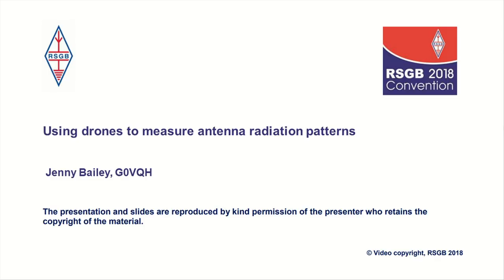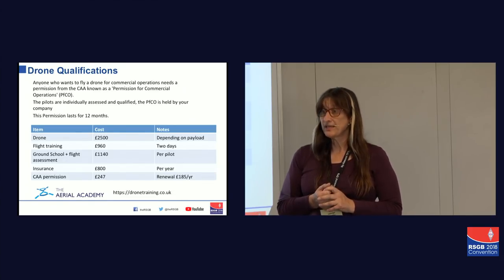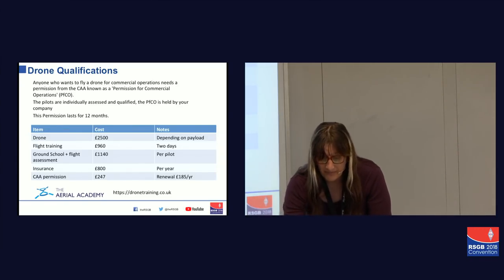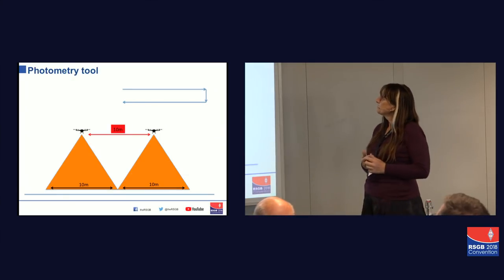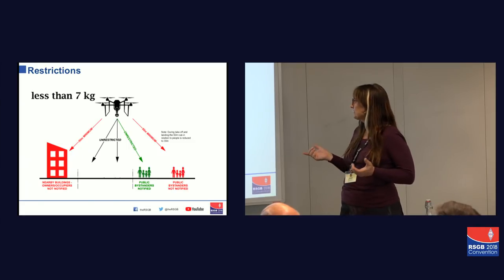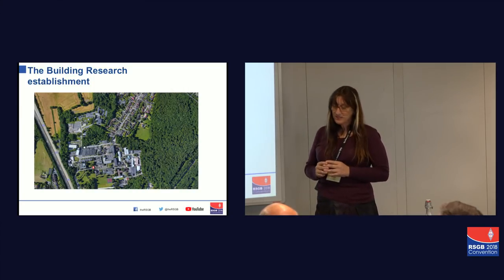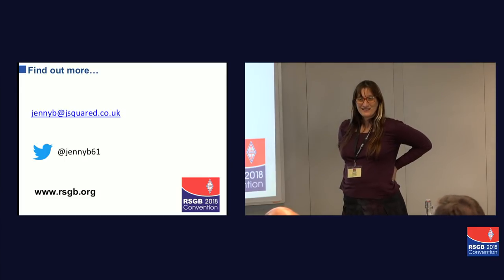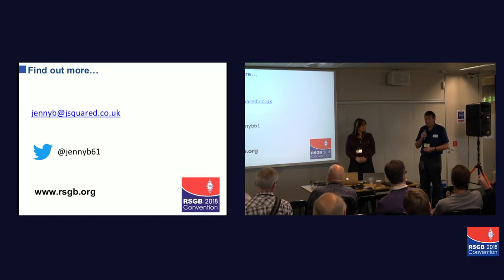RSGB Convention 2018 lecture - Using drones to measure antennas patterns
Jenny Bailey, G0VQH

Antenna radiation patterns are difficult to measure because antennas are typically high above the ground, and the peak gain tends to be horizontal or above. In this talk Jenny describes a practical method of measuring the radiation field around an antenna. This covers CAA restrictions, Drone selection, Drone payload, Drone operation, Measurement antenna design and Plotting results. Jenny also discusses the difficulties and pitfalls of doing this, and the lessons the team learned while developing this system of measurement.